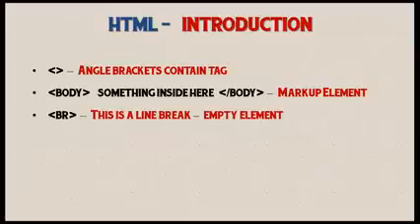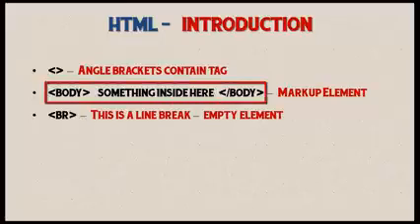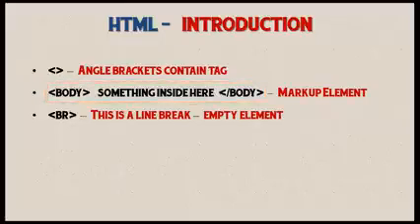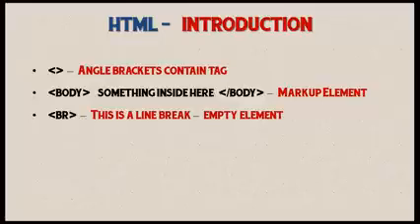HYPER TEXT MARKUP LANGUAGE IN TO CERATE A WEB PAGES AND WEB APPLICATIONS